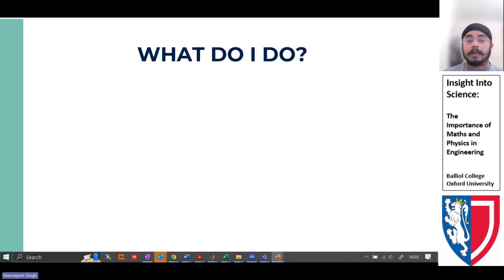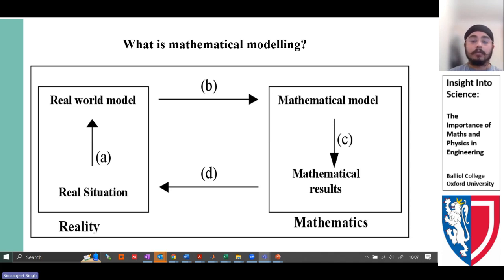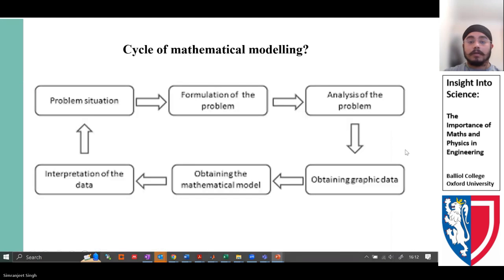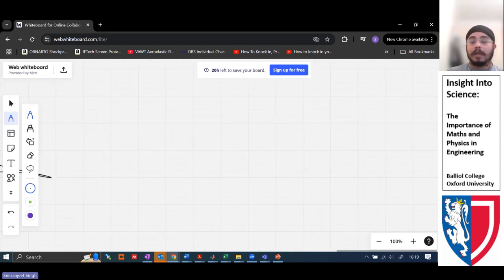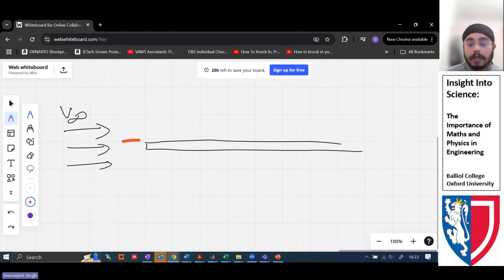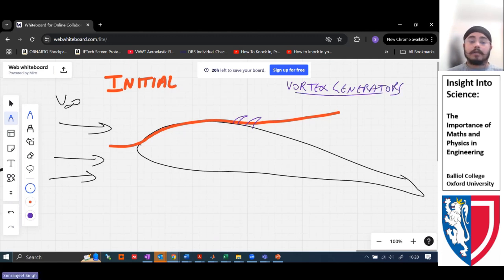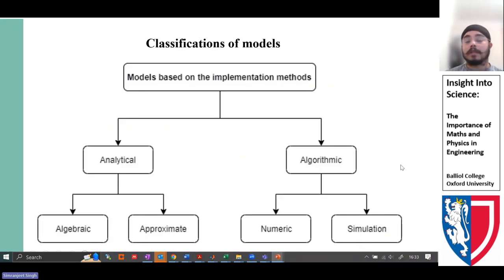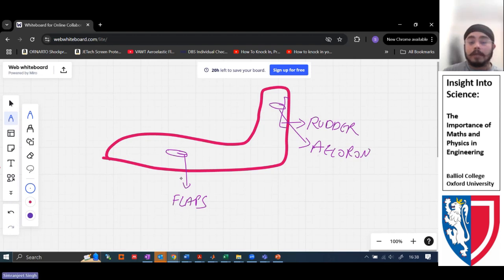Insight Into Science 2025 - The Importance of Maths in Engineering